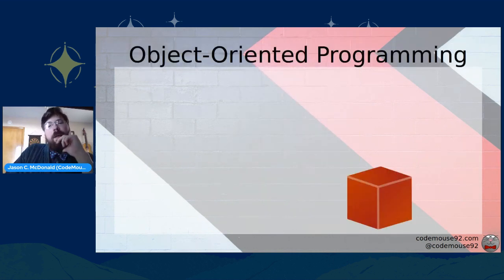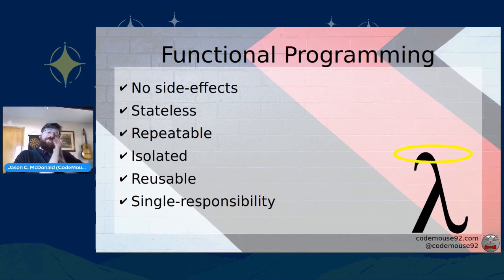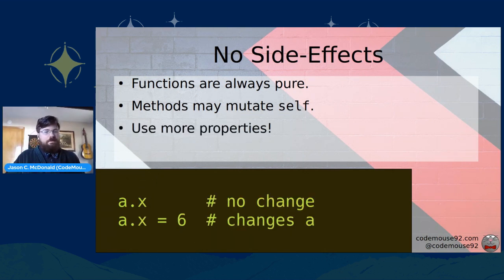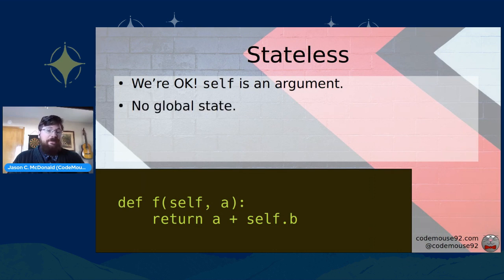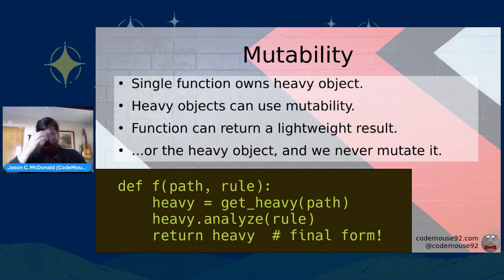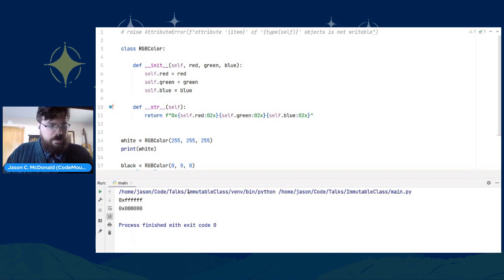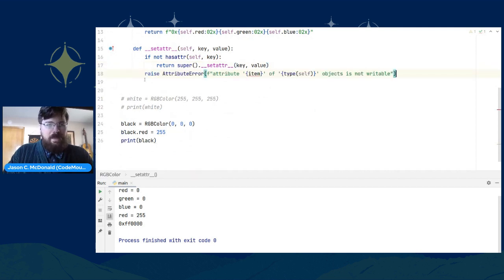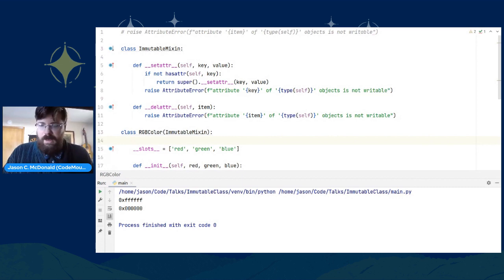Pyjamas 2022 - Jason C McDonald - Functional Meets Object Oriented (or Immutable & Loving It!)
Functional and Object-Oriented Programming: two completely disparate paradigms, right? Maybe not! In this talk, I demonstrate how the two paradigms can be combined to produce cleaner, more stable, more maintainable code...and maybe even an immutable class or two.